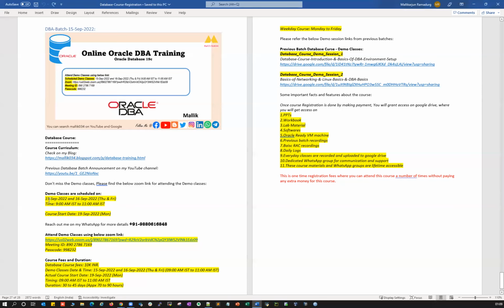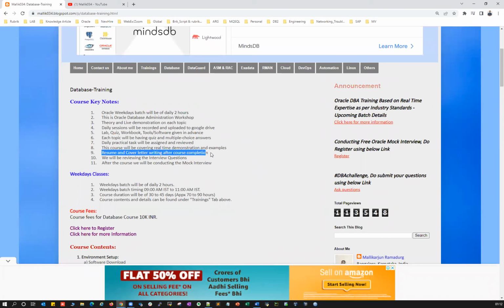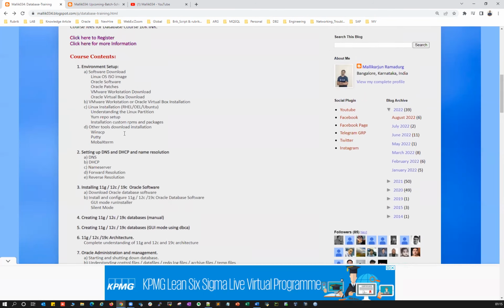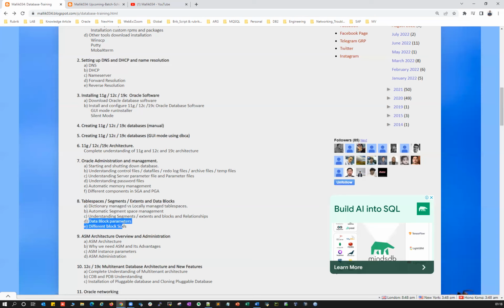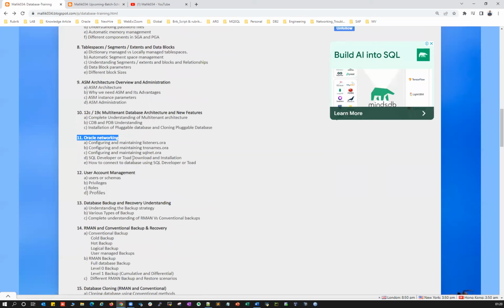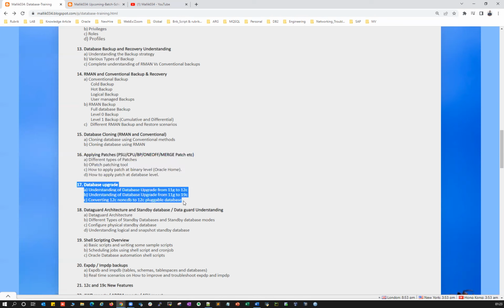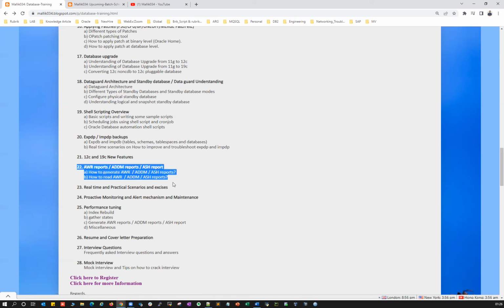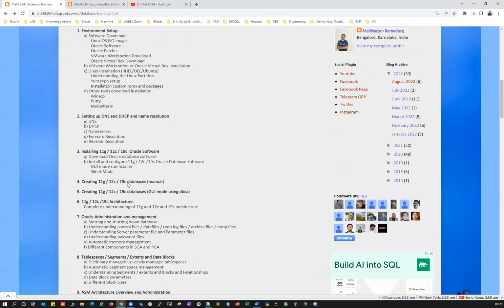Database Training || Course Curriculum || 19c Oracle Online Training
Don't miss the Demo classes, Please find the below zoom link for attending the Demo classes:

Demo Classes are scheduled on:
15-Sep-2022 and 16-Sep-2022 (Thu & Fri)
Time: 9:00 AM IST to 11:00 AM IST

Course Start Date: 19-Sep-2022 (Mon)

Reach out me on my WhatsApp for more details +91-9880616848

Meeting ID: 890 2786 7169
Passcode: 998232

Course Fees and Duration:
Database Course fees: 10K INR.
Demo Classes Date & Time: 15-Sep-2022 and 16-Sep-2022 (Thu & Fri) (09:00 AM IST to 11:00 AM IST)
Actual Course Start Date: 19-Sep-2022 (Mon)
Timing: 09:00 AM IST to 11:00 AM IST
Duration: 30 to 45 days (Appx 70 to 90 hours)
Weekday Course: Monday to Friday

Please refer the below Demo session links from previous batches:

Previous Batch Database Curse - Demo Classes:
Database_Course_Demo_Session_1
Database-Course-Introduction-&-Basics-Of-DBA-Environment-Setup

Database_Course_Demo_Session_2
Basics-of-Networking-&-Linux-Basics-&-DBA-Basics

Some important facts and features about the course:

Once course Registration is done by making payment, You will grant access on google drive, where you will get access on
1.PPTs
2.Workbook
3.Lab Material
4.Softwares
5.Oracle Ready VM machine
6.Previous batch recordings
7.Baisc RAC recordings
8.Daily Logs
9.Everyday classes are recorded and uploaded to google drive
10.Dedicated WhatsApp group for communication and support
11.These course materials and WhatsApp groups are lifetime accessible

This is one time registration fees where you can attend this course a number of times without paying any extra money for this course.

Regards,
Mallikarjun Ramadurg